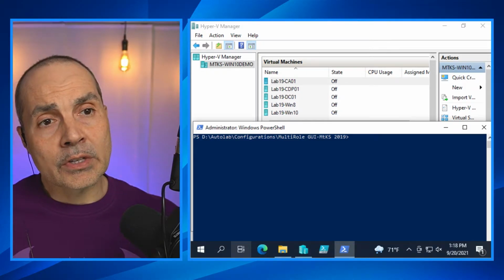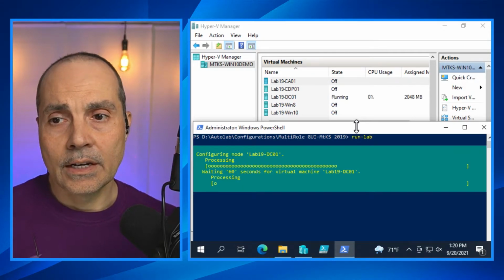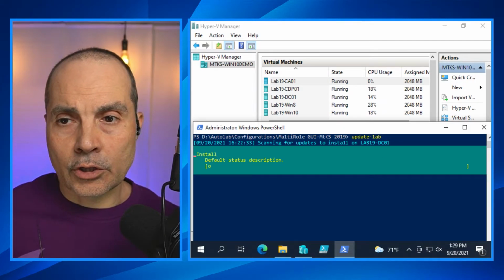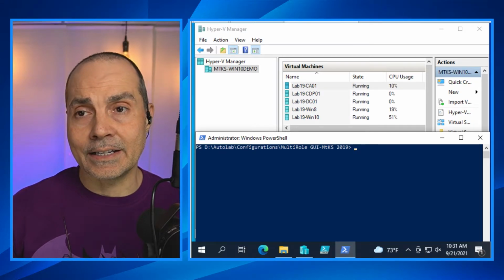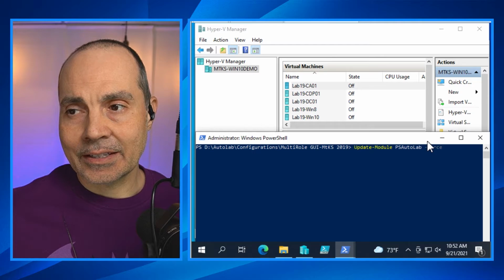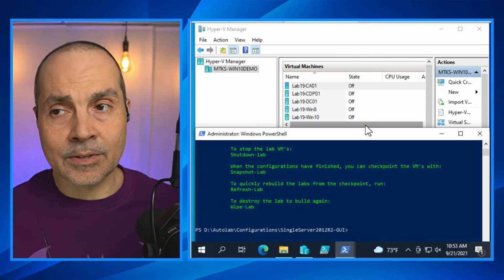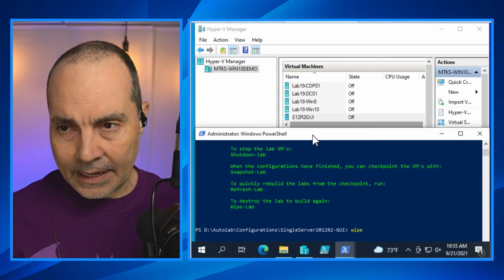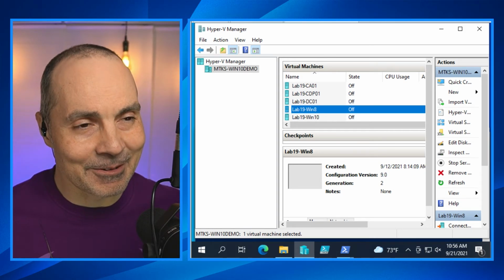Manage Your Autolab for Active Directory Certificate Services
Here is a walk through on commands you can run in Autolab to manage your servers hosting Active Directory Certificate Services.

Chapters:
00:00​​​​ Intro
01:49 Starting your lab
04:24 Update your lab guests
06:23 Snapshot your lab
07:37 Update Autolab itself
08:59 Removing a lab

12:58 Closing

///FREE TRAINING\\\